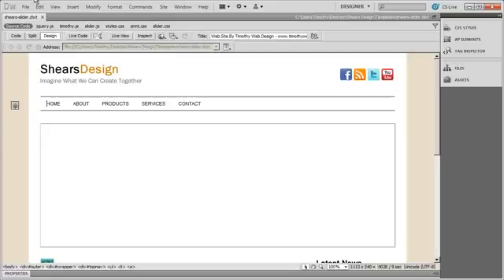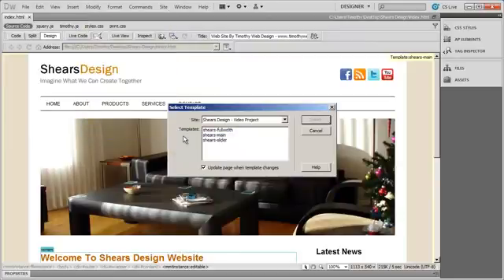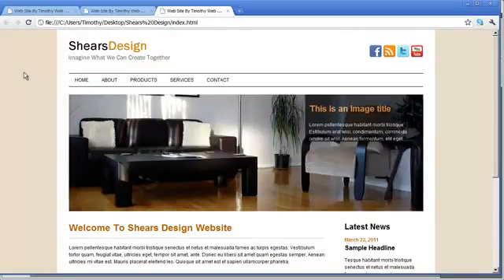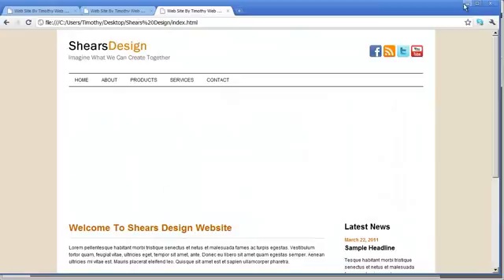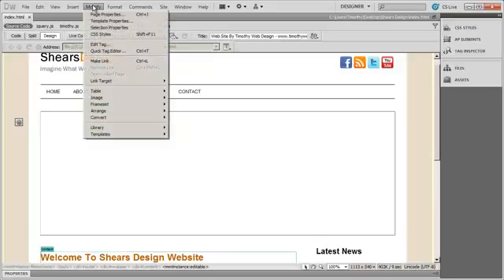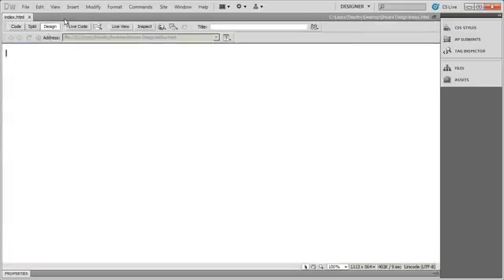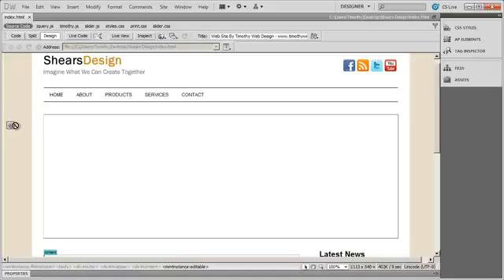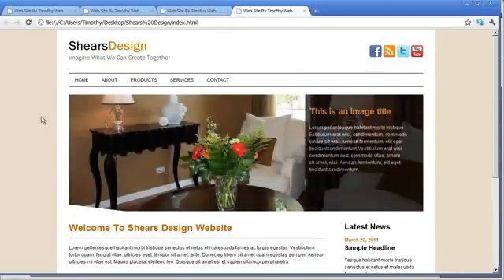20 Introduction to Dreamweaver Tutorial CS5